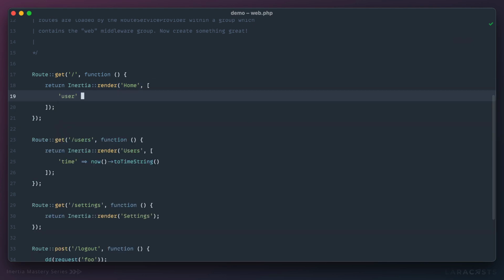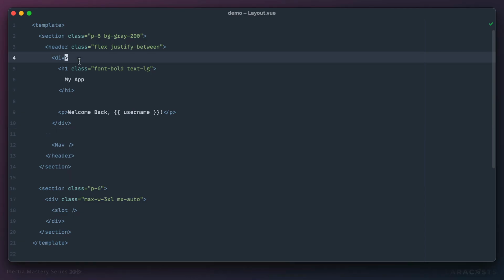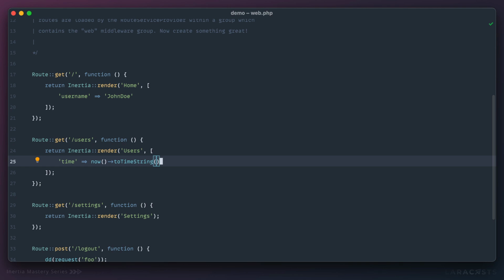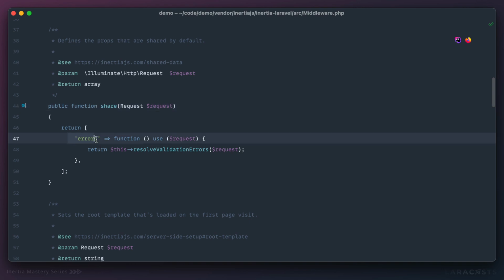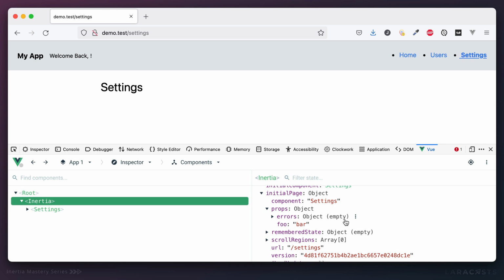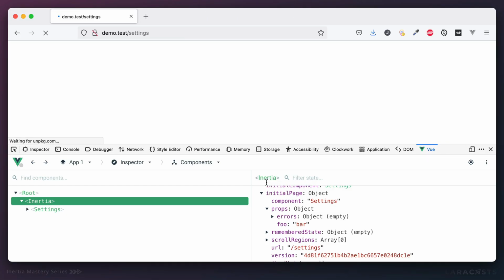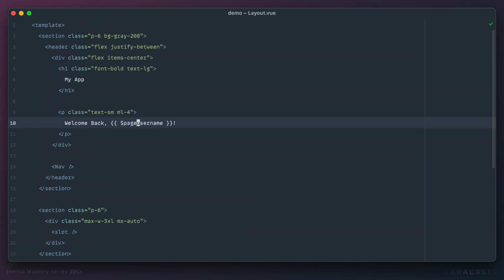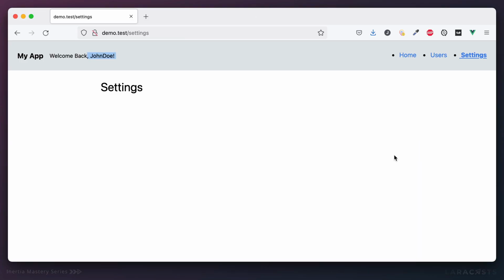Build Modern Laravel Apps Using Inertia.js - Ep 10, Shared Data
Now that we've successfully extracted a Layout component, the next thing we need to sort out is how to share data across components. Luckily, Inertia provides a nice and friendly solution that we'll review in this episode.

Watch this full series, track your progress, and participate in a massive Laravel community at Laracasts.